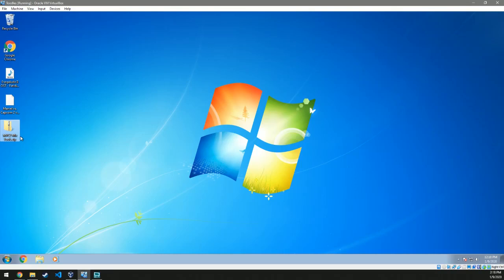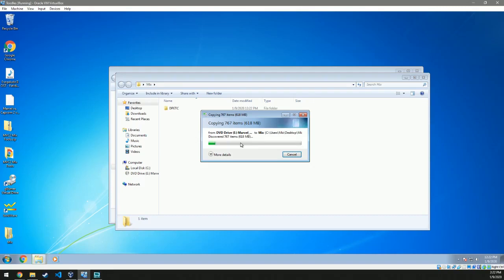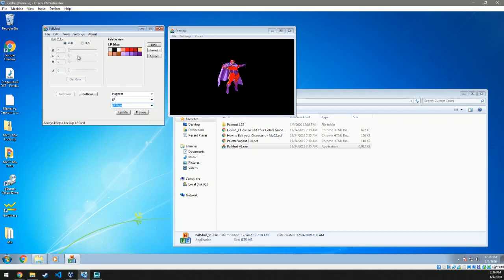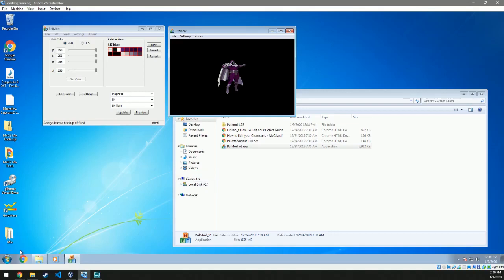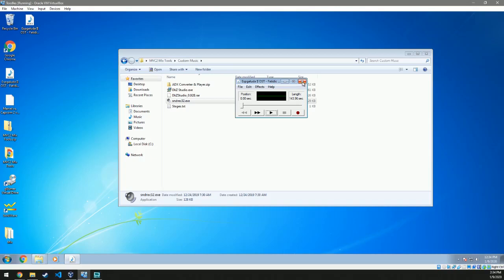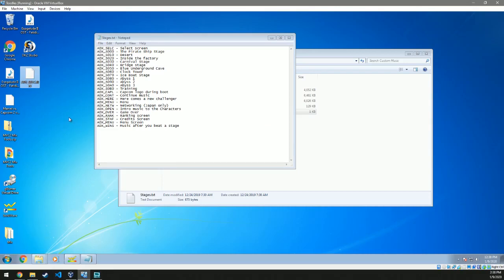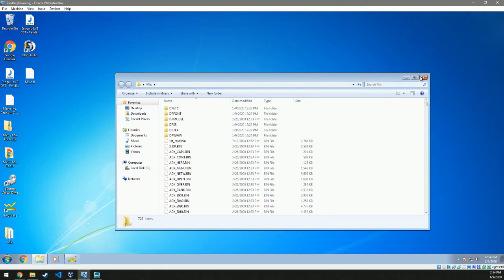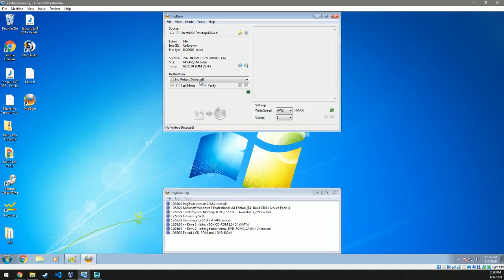MVC2 Custom Mix Tutorial